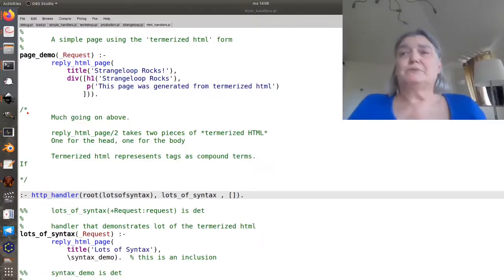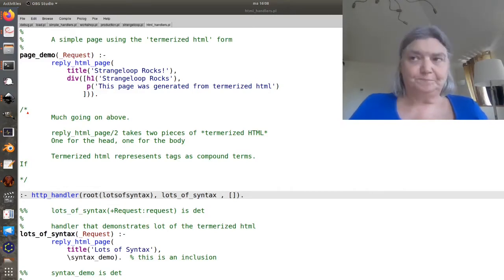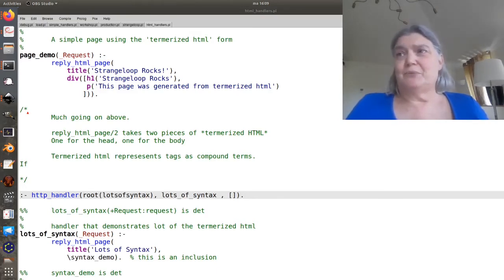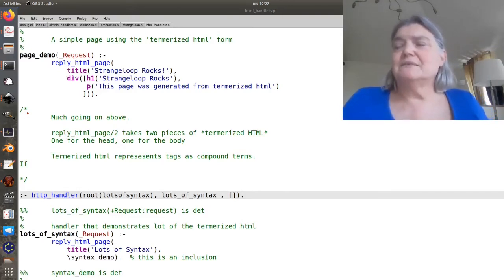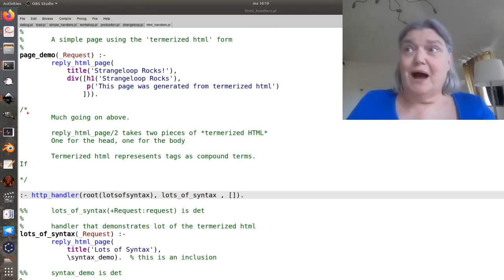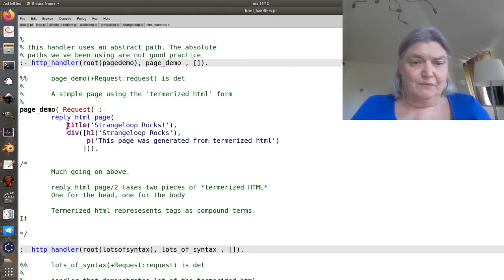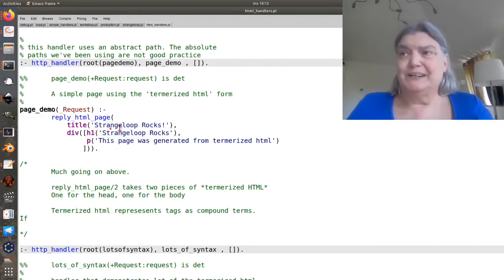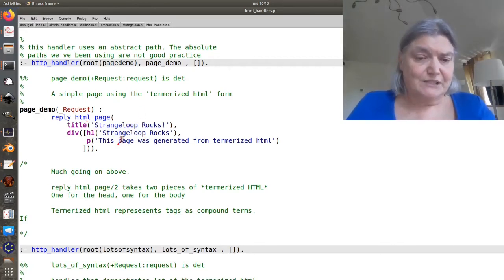Prolog Web Framework - Episode 4 - HTML